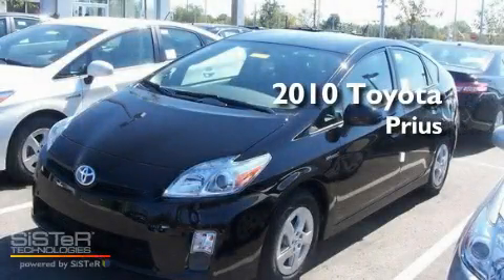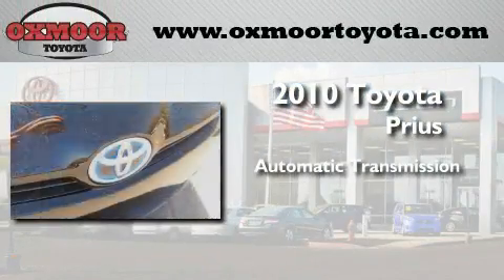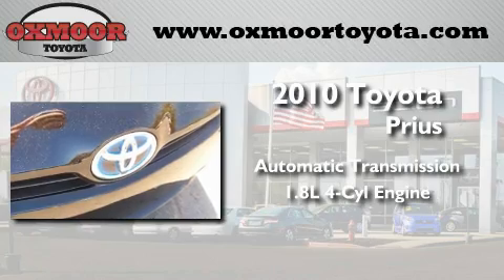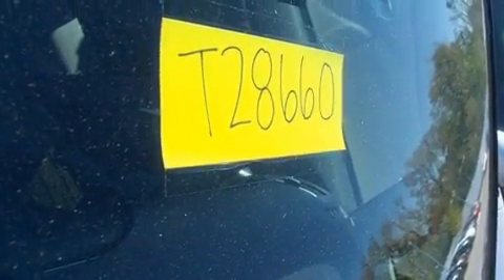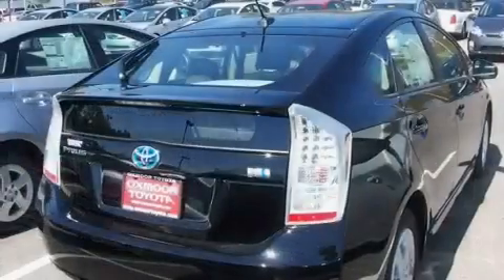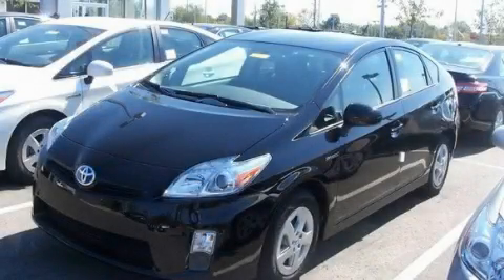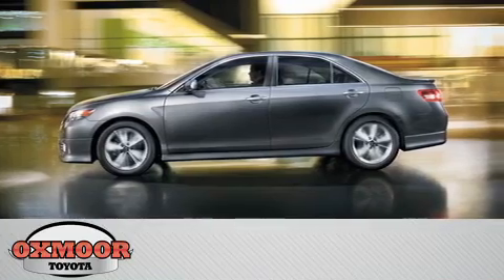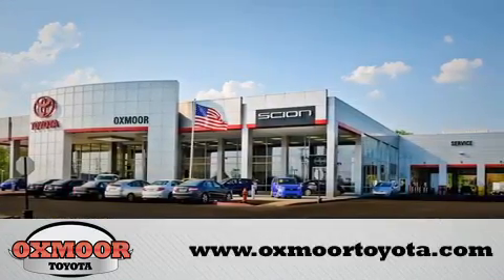2010 Toyota Prius Louisville KY 40222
Year : 2010
 Make : Toyota
 Model : Prius
 Engine : Gas/Electric I4 1.8L/110
 Trans . : Automatic
 Exterior : Black
 Miles : 1

 Stock : T28660